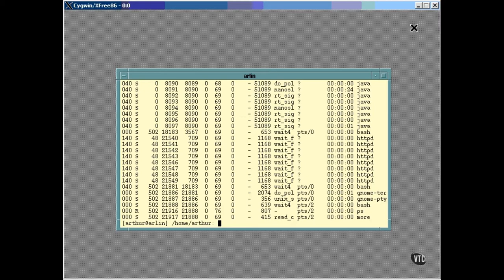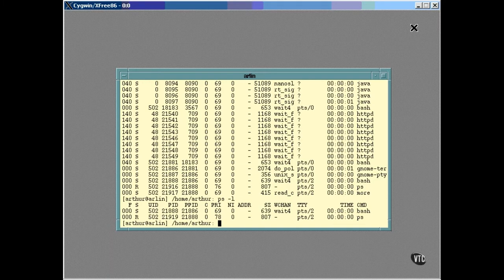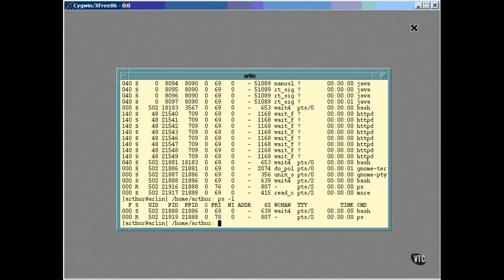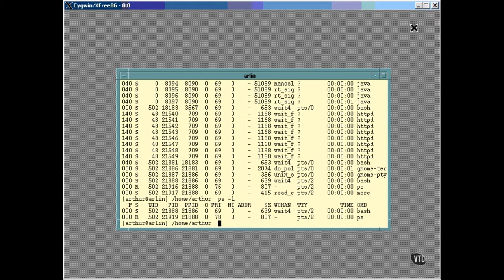Linux Tutorial For Beginners | Part 35 | 8 2 Examining the Running Processes pt 2